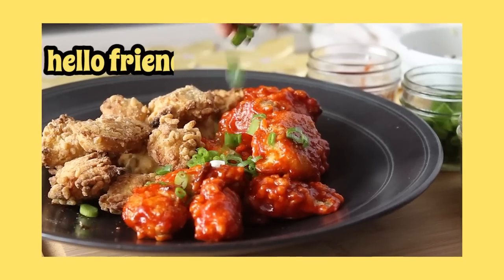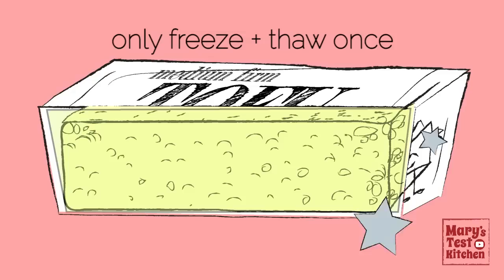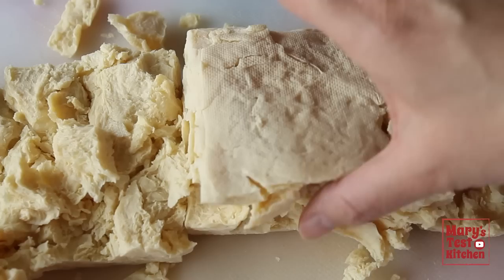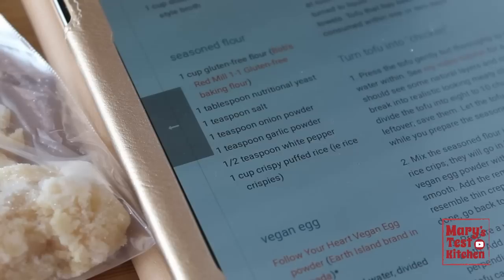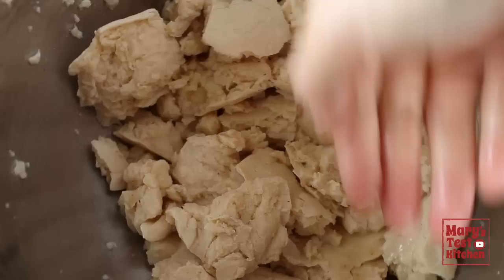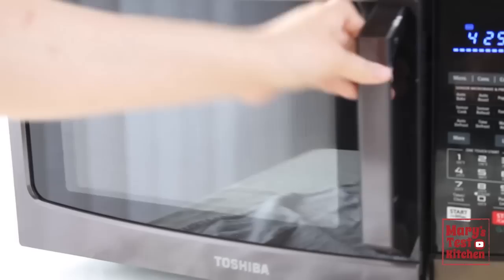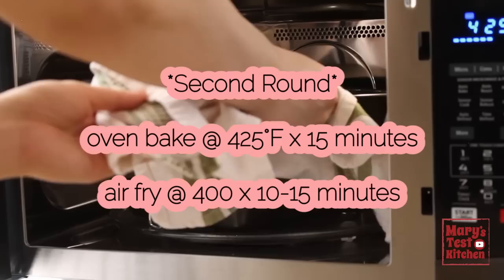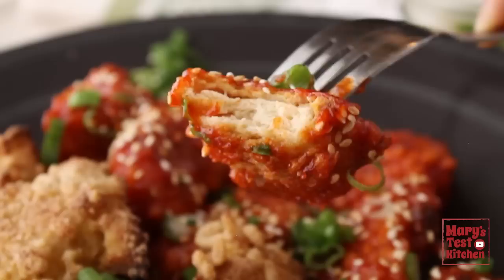VEGAN KOREAN FRIED CHICKEN (only not deep-fried b/c oil fumes are destroying my kitchen) | MTK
Hello friends! This Vegan Korean Fried Chicken is sweet, spicy, sticky and crunchy without the mess of deep-frying. Instead bake or air-fry! Plan ahead and use my double frozen flaky tofu technique to transform medium firm tofu’s texture (3 days). Then infuse with vegan chicken flavour, add a super crunchy dredge and bake for a super crispy oven-fried coating. Finally, toss in sweet gochujang sauce and enjoy!

MENTIONS---

TIMESTAMPS
0:00 Introduction
0:41 Making flaky tofu "chicken"
4:43 Tip for meal prepping
4:57 More "vegan fried chicken" recipes
5:31 Preheat oven & Prep 3 Step Dredge
6:54 Marinade
7:36 3 step dredge
9:03 Spray n' "Fry"
10:01 Make Sweet and Spicy Sauce

My recommendation: The Hate U Give by Angie Thomas

KITCHEN + PANTRY FAVES: